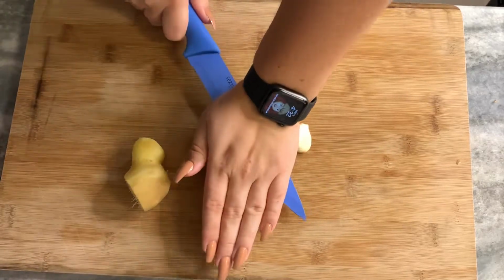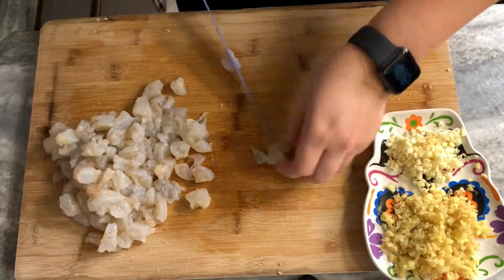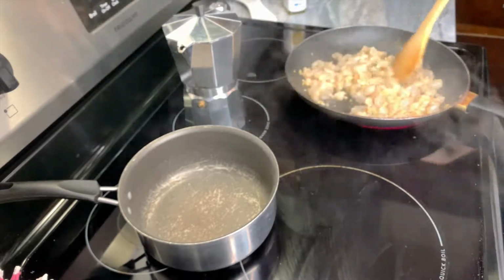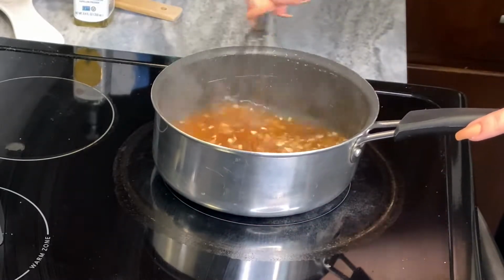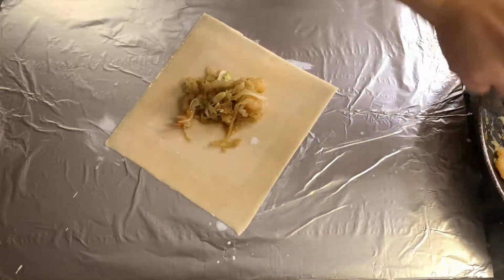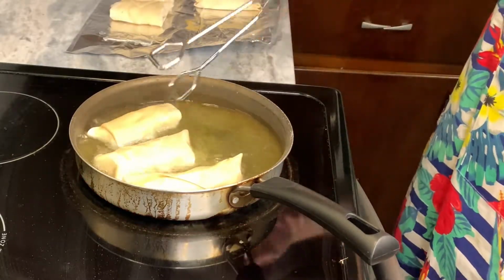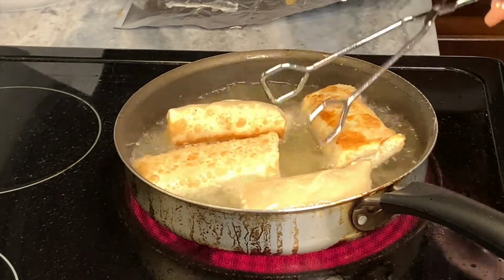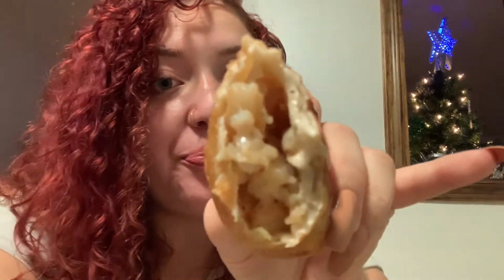HOW TO MAKE SHRIMP EGG ROLLS (VERY EASY!!)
Please enjoy this HOW TO video of Shrimp Egg Rolls and Sweet Chili Sauce!!
Let me know if ya would like a whole recipe written out ☺️